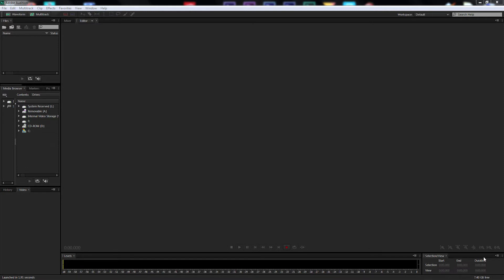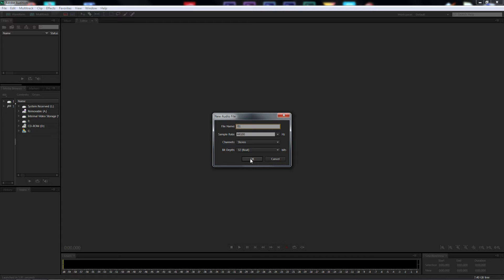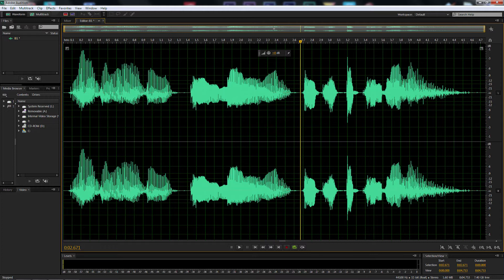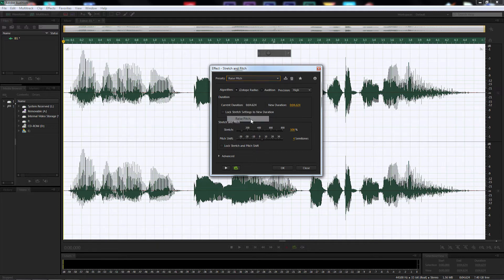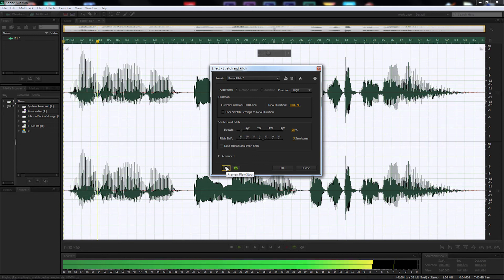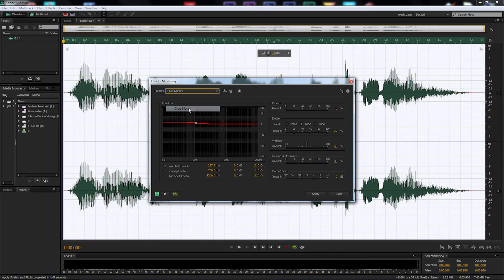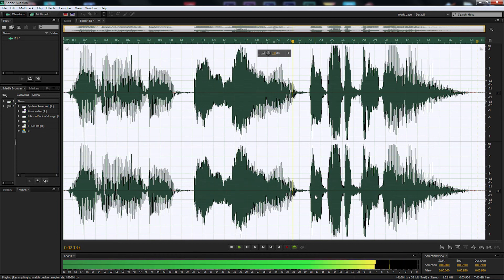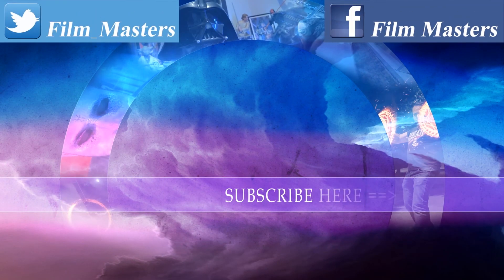Adobe Audition Tutorial - Star Wars B1 Battledroid Voice effect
Make your voice sound like a B1 Battle Droid from Star Wars in Adobe Audition.